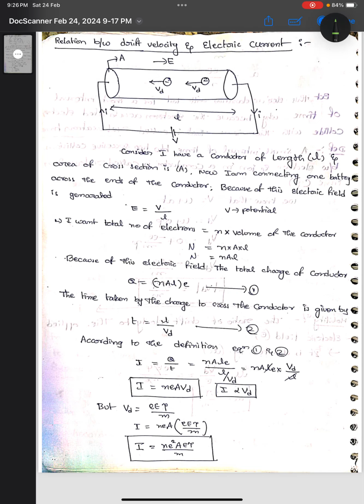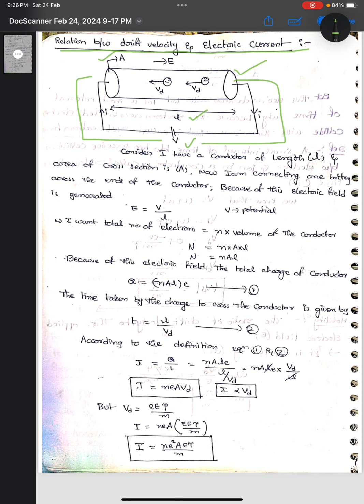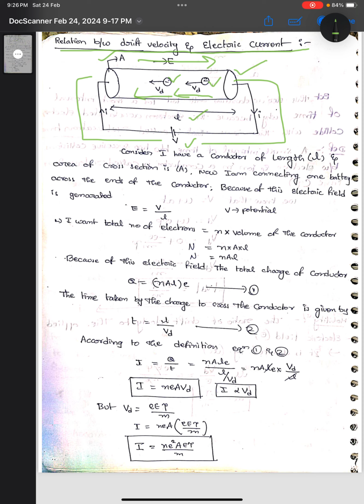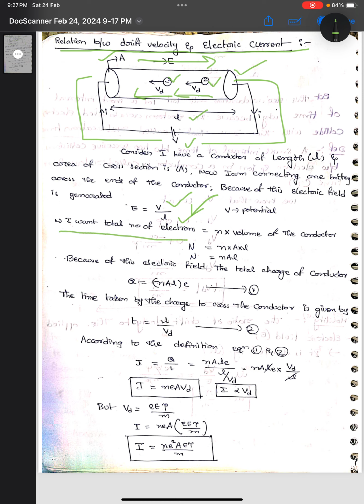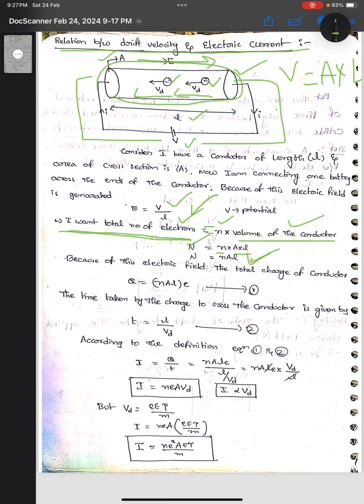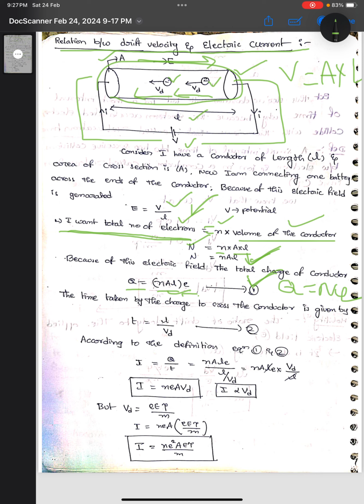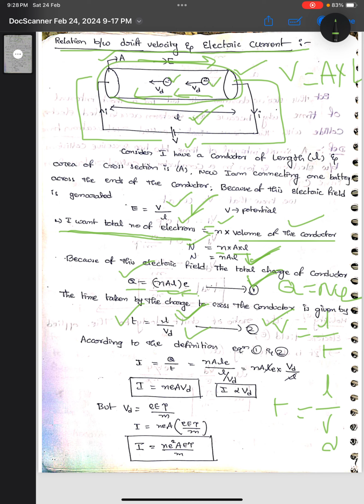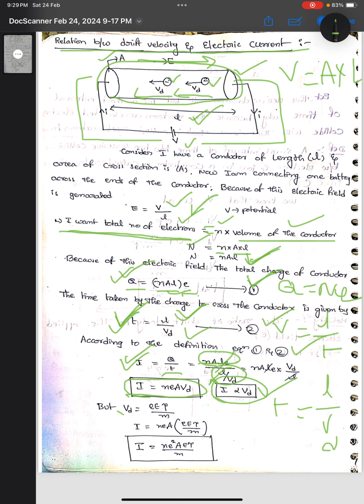RELATION BETWEEN CURRENT AND DRIFT VELOCITY | CLASS 12 PHYSICS | Chapter 3